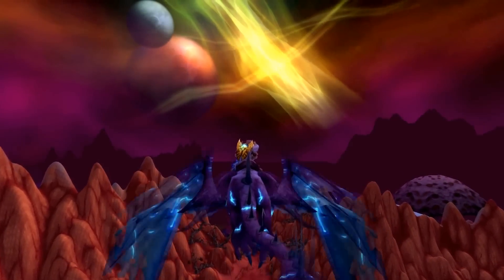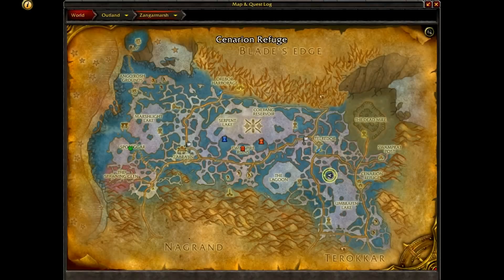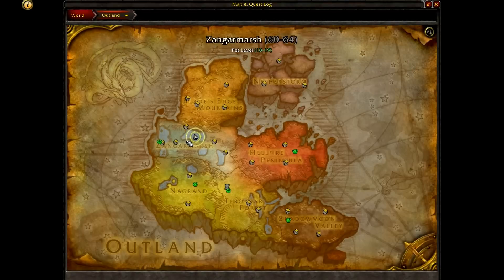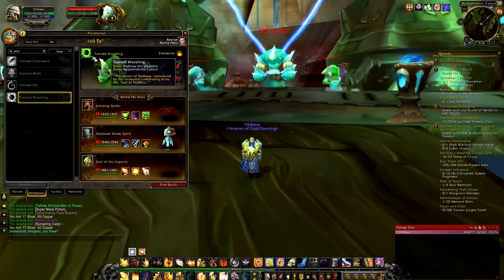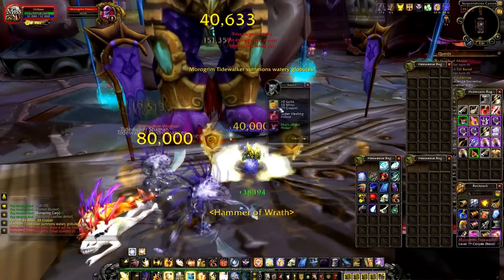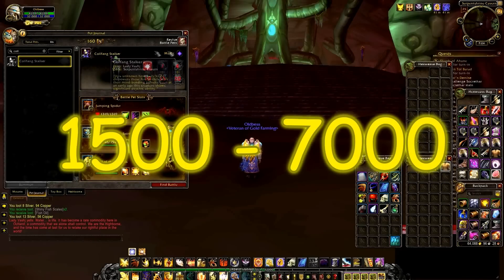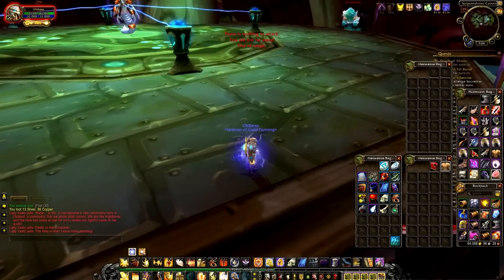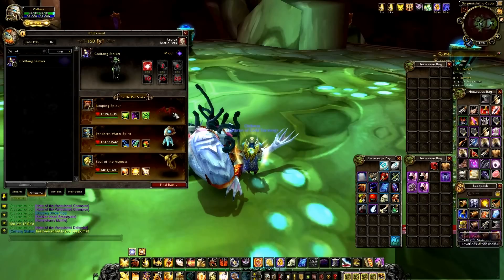WoW 6.2 Gold Guide: Farming Serpentshrine Cavern Raid for Possible Pets up to 15000 Gold, WoD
World of Warcraft 6.2 Gold Farming Guide.  Today we are farming Serpentshrine Cavern Raid.  This raid can drop up to 3 pets that sell for a lot of gold.  If you have all the pets drop each run you are looking at 3000 to 15000 Gold from these pets.  This is RNG so it is possible you won't get any to drop.  Keep at it each week though.  Check your server prices on: theunderminejournal.com to see what they are selling for on your server.  Also here is the list of pets and bosses they drop on:

Boss: Hydross the Unstable - drops: Tainted Waveling (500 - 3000)

Boss: Morogrim Tidewalker - drops: Tideskipper (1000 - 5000)

Boss: Lady Vashj - drops: Coilfang Stalker (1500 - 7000)

Any amount goes a long way in supporting me and the channel!

Legal